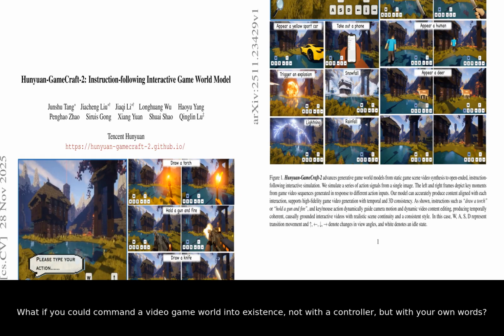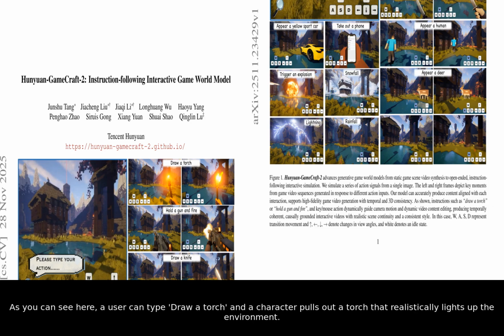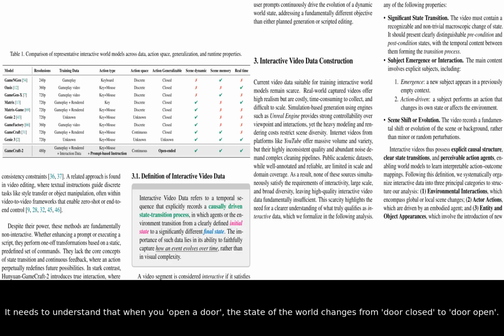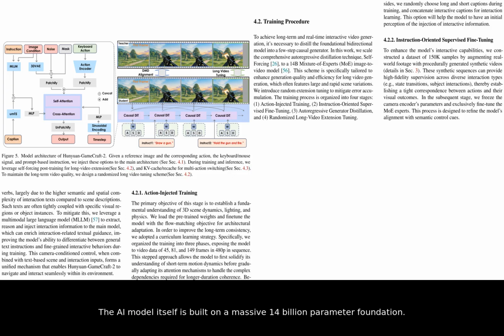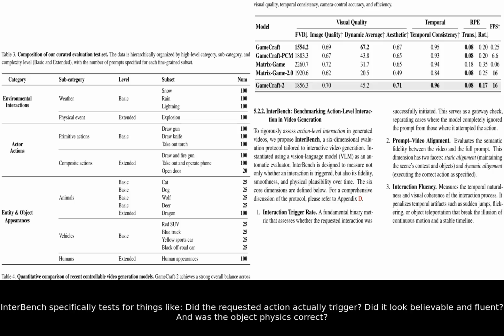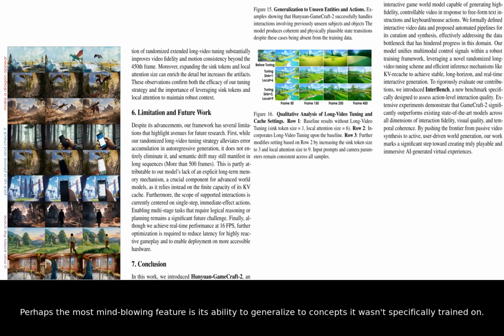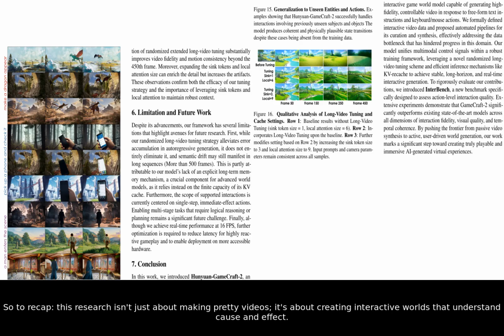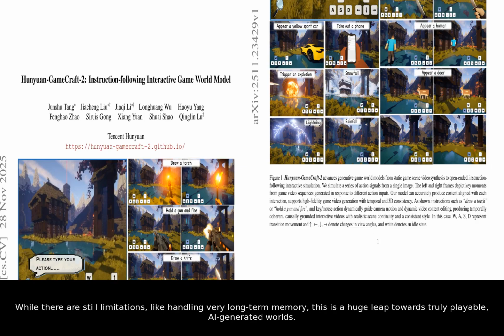This AI Creates Playable Game Worlds From Just Text and a Single Image!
Welcome to Summarized Science, where we break down the latest breakthroughs! Imagine a video game where you don't just follow the story, you write it in real-time. Researchers from Tencent have unveiled Hunyuan-GameCraft-2, an incredible AI that can take a single picture and, through your text commands, turn it into an interactive, explorable world.

Building an AI that understands cause-and-effect is incredibly difficult. A major challenge is finding the right training data. To solve this, the team developed clever automated pipelines to generate massive amounts of 'interactive' video clips, teaching the AI how actions change the world. They also created a new benchmark, 'InterBench', to specifically measure how well the AI follows interactive commands, looking at everything from fluency to physical correctness.

The results are stunning. Hunyuan-GameCraft-2 outperforms other models, creating more coherent and believable interactions. This technology could be the future of gaming, allowing for worlds that are generated on the fly, tailored to a player's every whim. It's a massive step towards truly 'playable' AI-generated experiences.

Cited paper:
J. Tang et al. (2025). Hunyuan-GameCraft-2: Instruction-following Interactive Game World Model. arXiv:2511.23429v1.